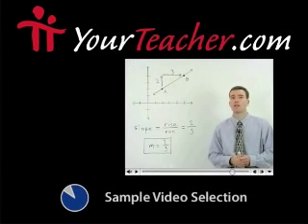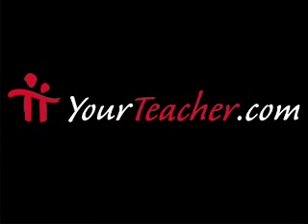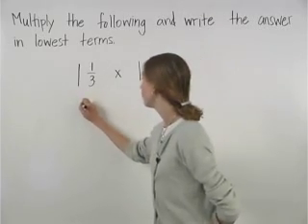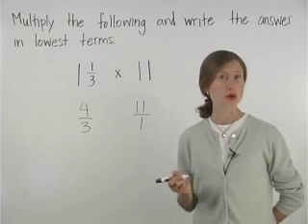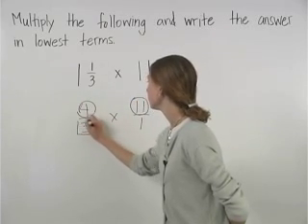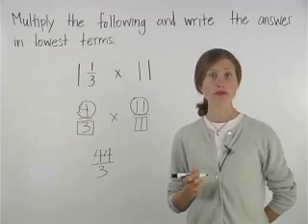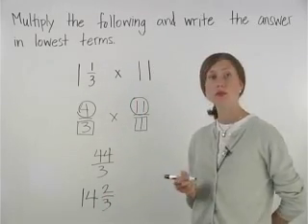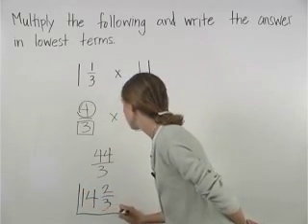Multiplying Mixed Numbers - MathHelp.com - Pre Algebra Help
For a complete lesson on multiplying mixed numbers, go - 1000+ online math lessons featuring a personal math teacher inside every lesson! In this lesson, students learn to multiply mixed numbers by first rewriting the mixed numbers as improper fractions, then multiplying the improper fractions together, then rewriting the resulting improper fraction as a mixed number, if necessary. For example, to multiply 1 8/15 x 1 1/4, first rewrite the mixed numbers as improper fractions, to get 23/15 x 5/4. Next, cross-cancel the 15 and 5 to 3 and 1, and we have 23/3 x 1/4. Next, multiply across the numerators and denominators to get 23/12. Finally, rewrite 23/12 as the mixed number 1 11/12.